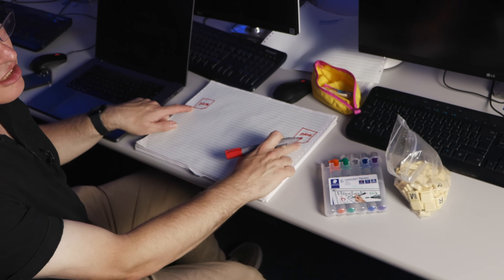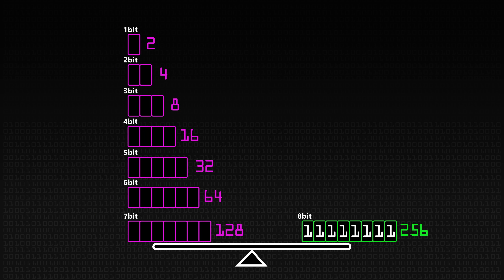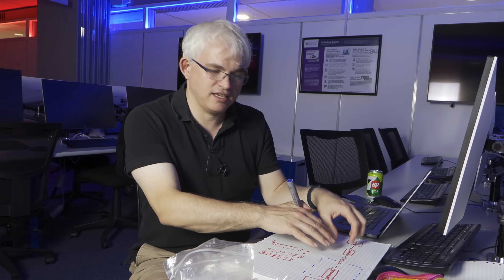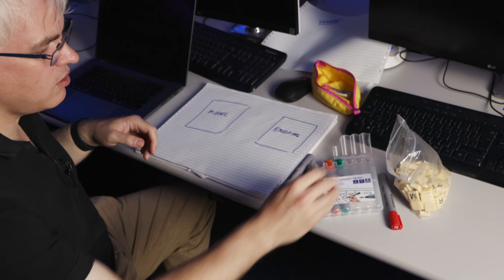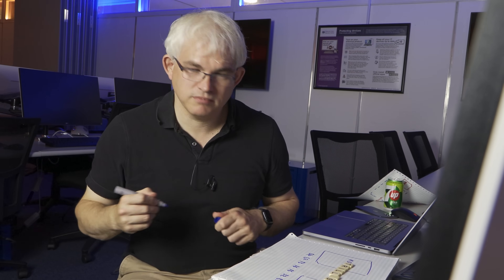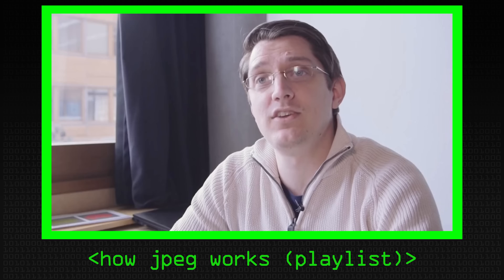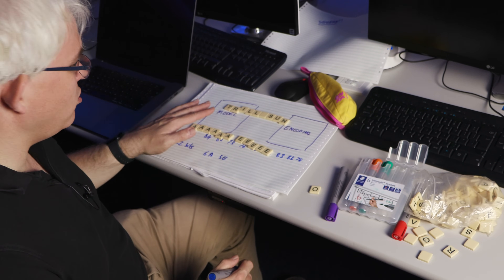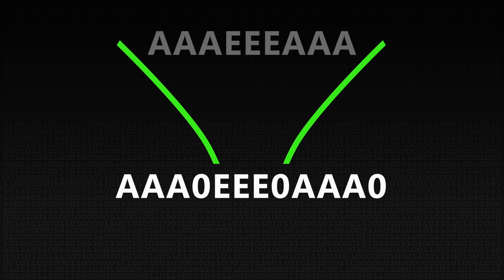CMPRSN (Compression Overview) - Computerphile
Outlining the basics of compression methods, including some of the pitfalls! Dr Steve Bagley demonstrates.